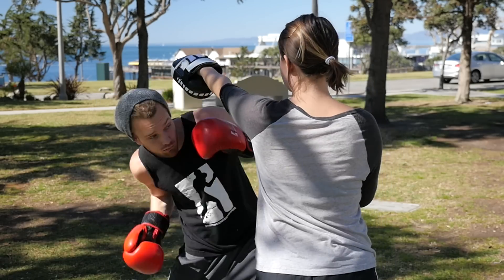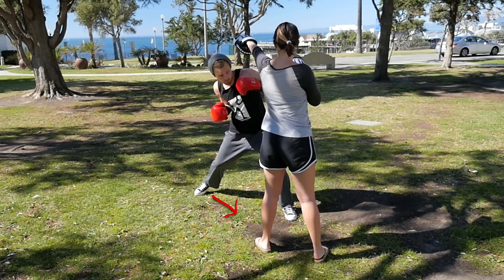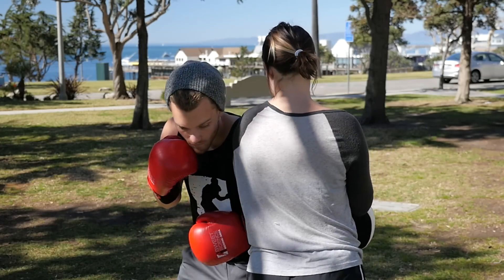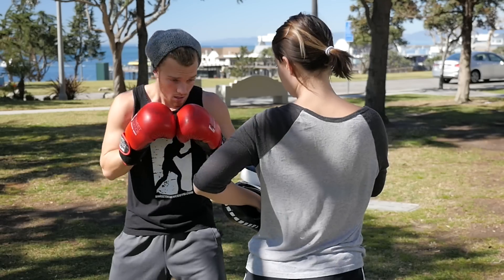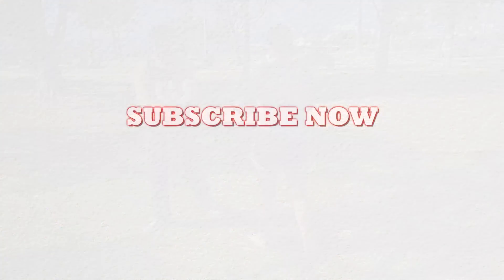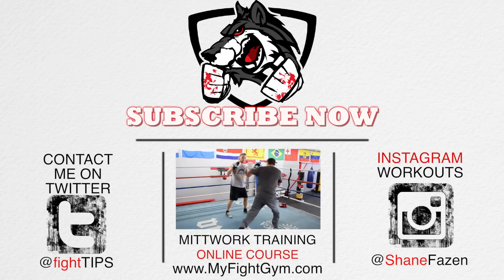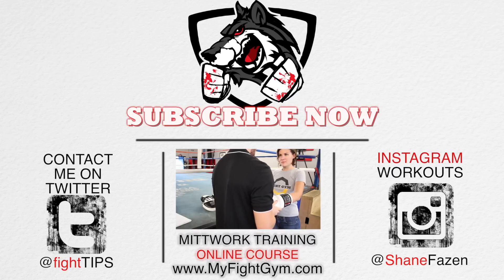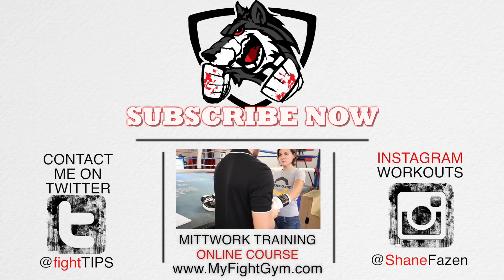3 Boxing Combos to Land a KO Uppercut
Uppercuts can be difficult to land for beginners. Understand that it's all about range and angles. You can't go looking for the uppercut! Rather, you must only throw it when the opportunity presents itself or you create that opportunity. Here are 3 combos to set up a knockout uppercut with some boxing maneuvers.